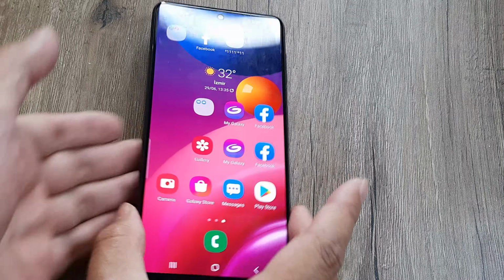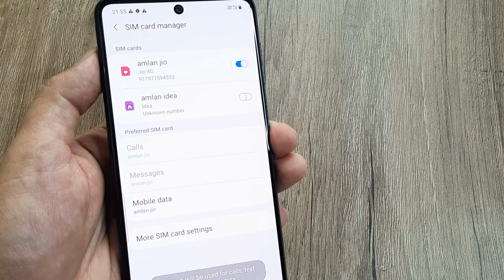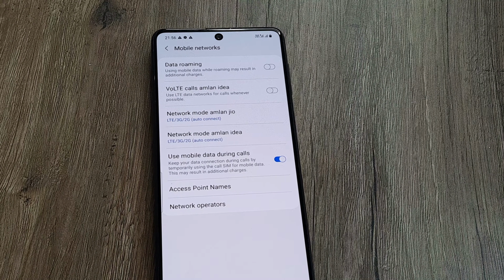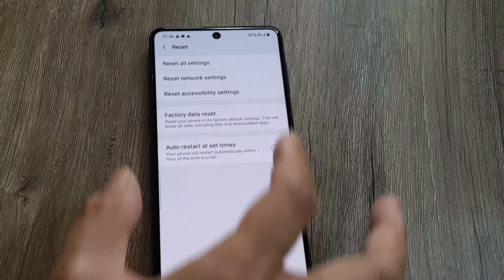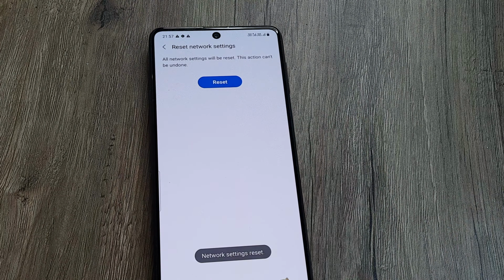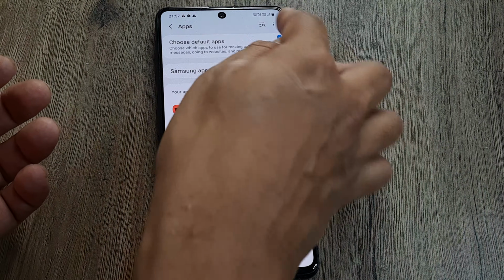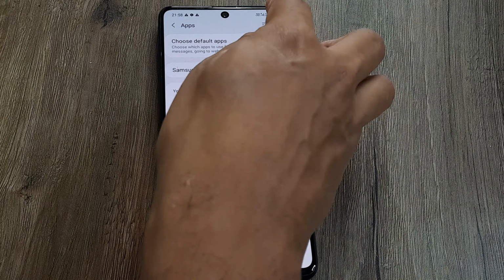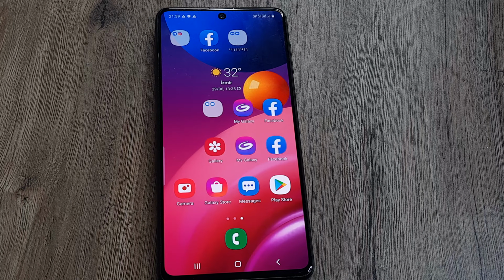how to fix can't make outgoing calls in samsung | Fix outgoing call not working in samsung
how to fix can't make outgoing calls | outgoing call not working